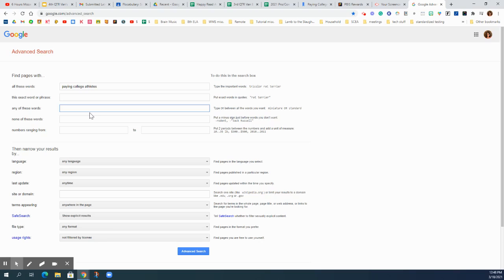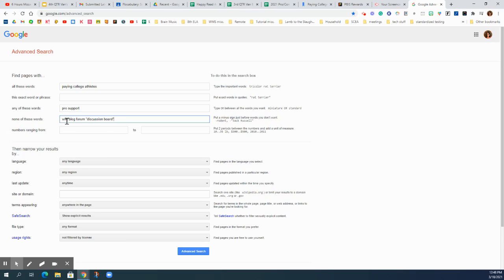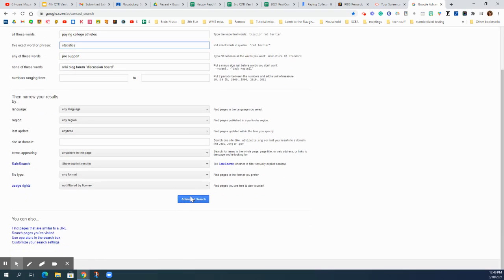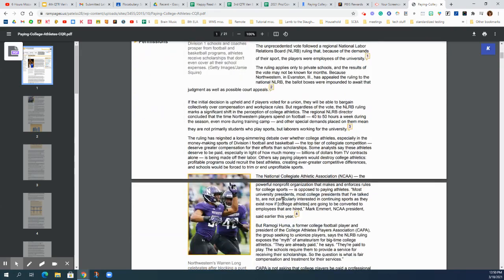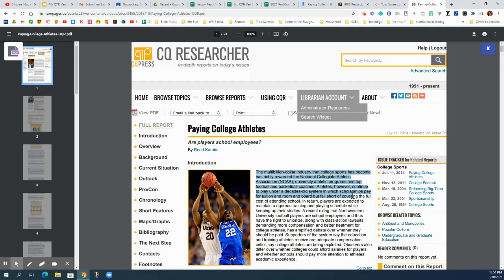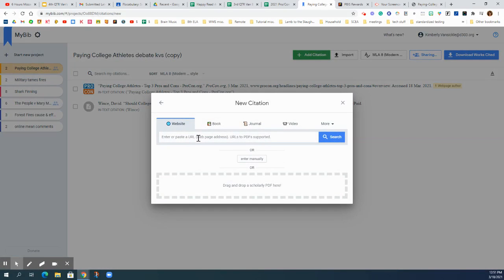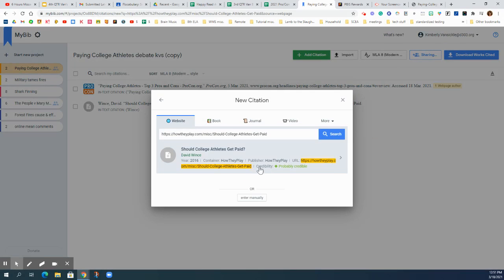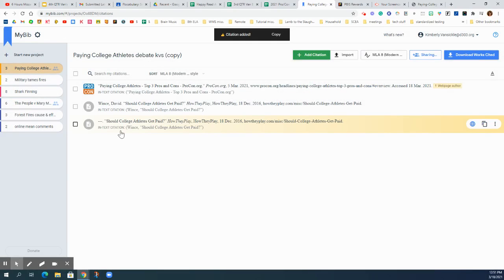advanced Google search